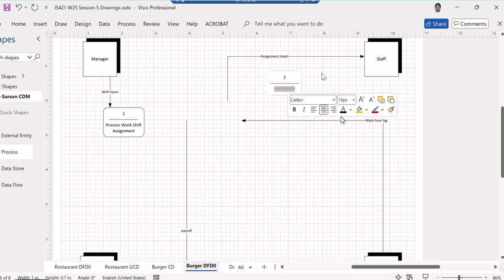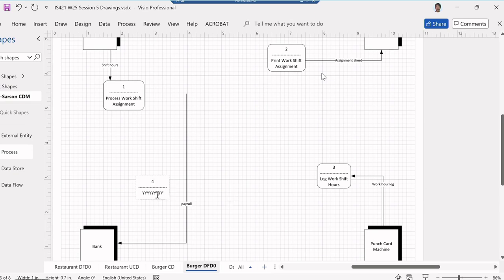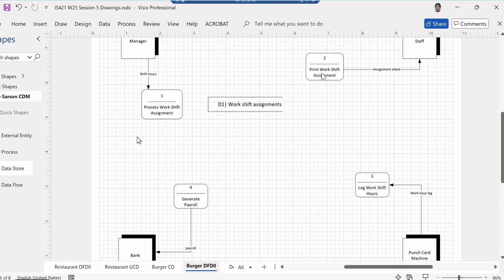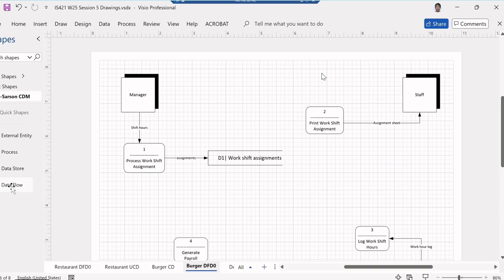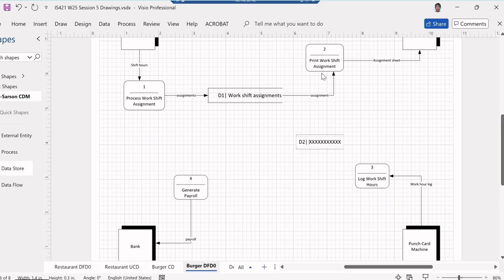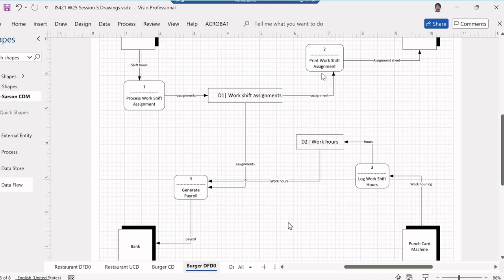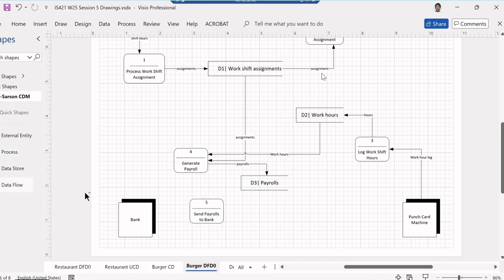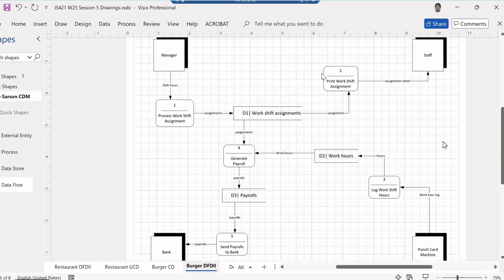dfd0 eg2 IS421 Hoosier Burger Case